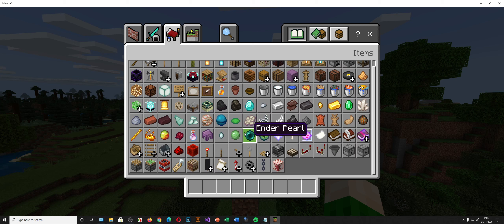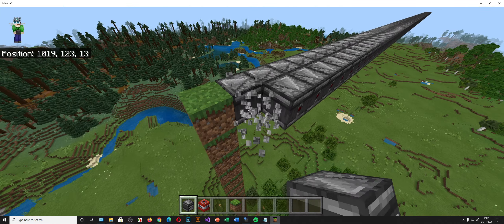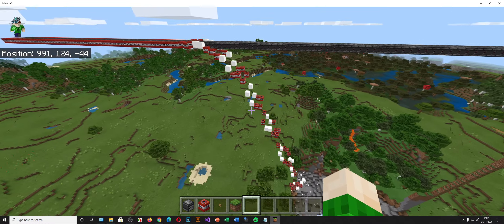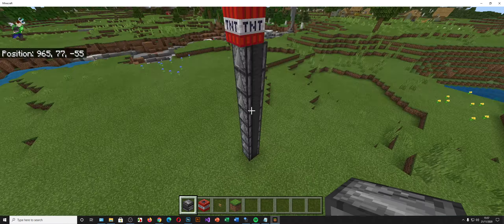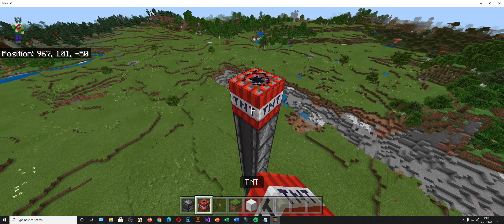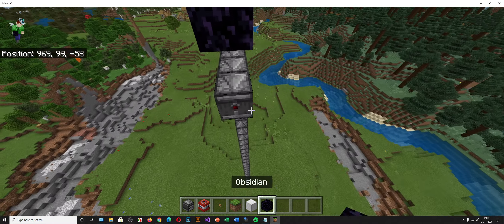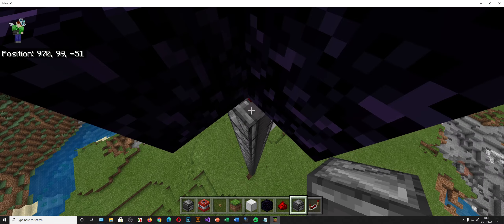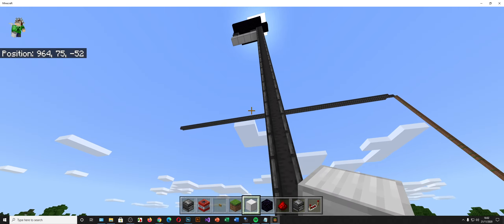Quick Tutorial: Mega Griefer and Remade Chain Bomb!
Today i will be showing you guys how to make a Mega Griefer and a remade Chain Bomb in Minecraft. These will cause destruction and mayhem in your worlds or your friends' worlds!